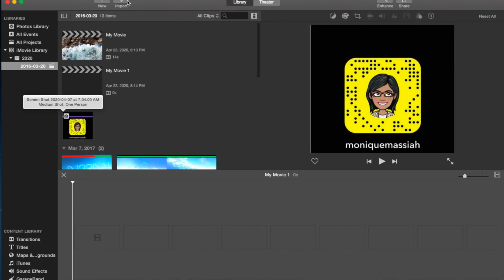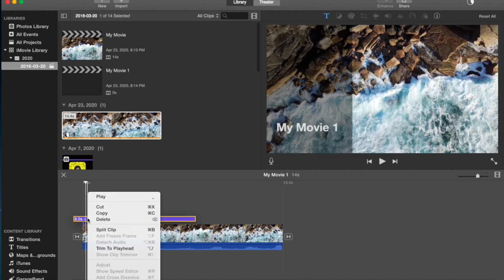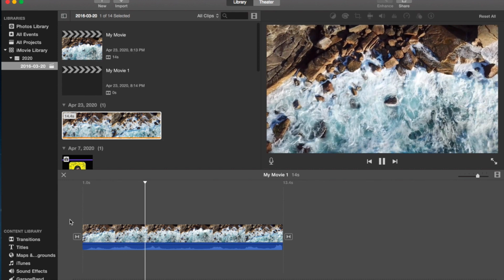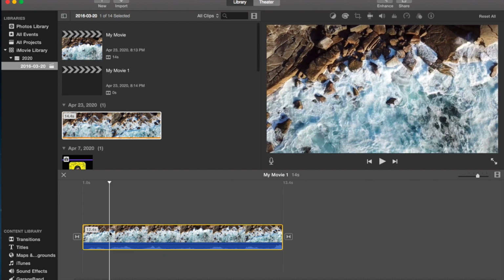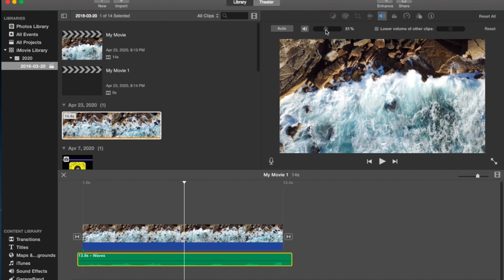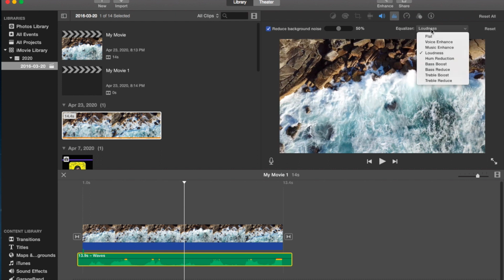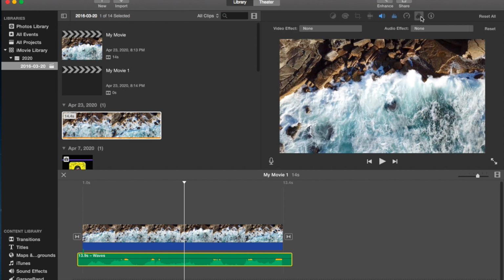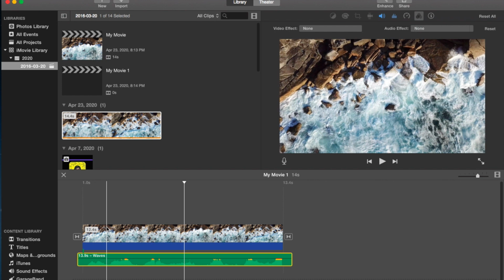DETACH AUDIO FAST IN IMOVIE | learn how to split and detach audio from clips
This video shows you how to detach audio in iMovie in order to edit the sound. Detach audio from a video clip. The audio comes in attached to a track in blue and I show you how to separate it so you can edit it.
You can follow me also on TikTok, Instagram, Twitter, and  Facebook